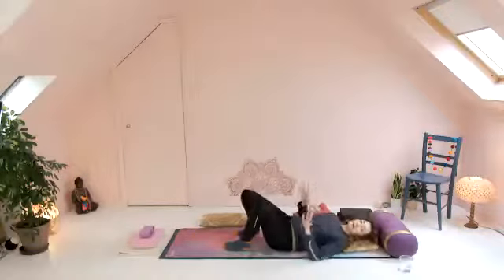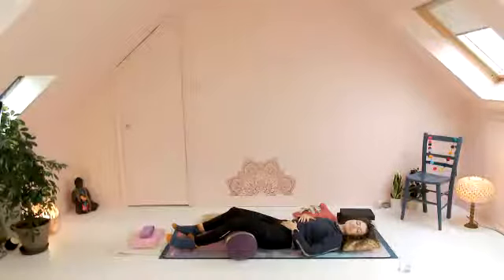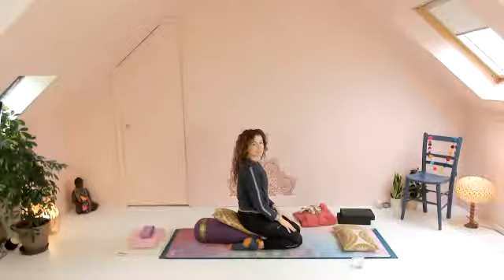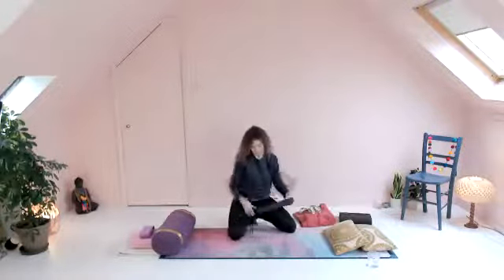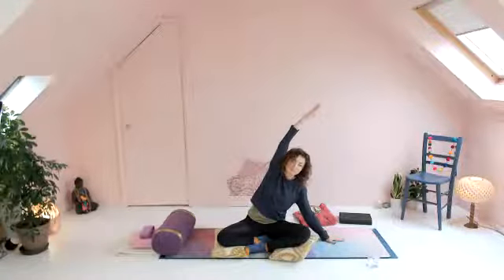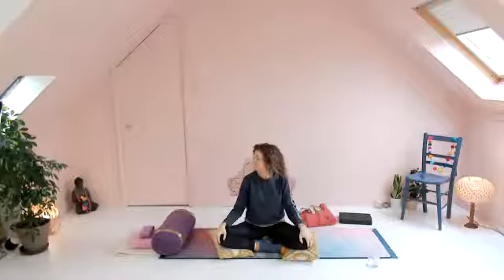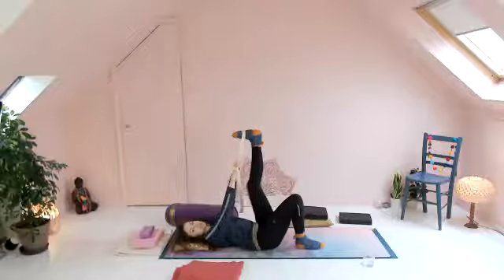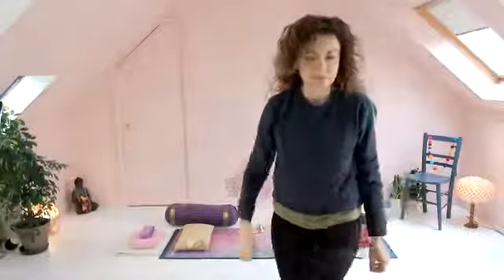Rest, Repair, Recover class with Suzy Bolt and Ross Cooper.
Another example of our signature class from the Rest, Repair, Recover programme.  Super gentle, you can just watch - take it easy and hang out with us in a community that fully understands what you are going through.